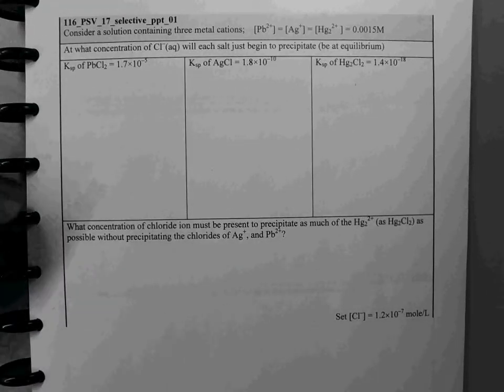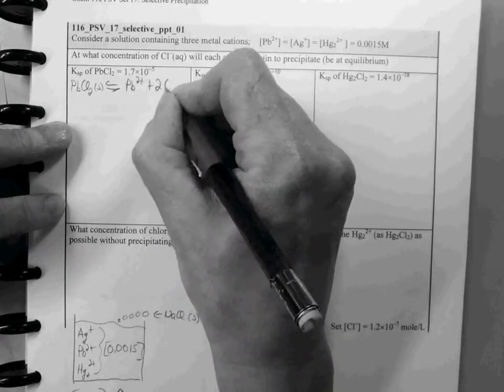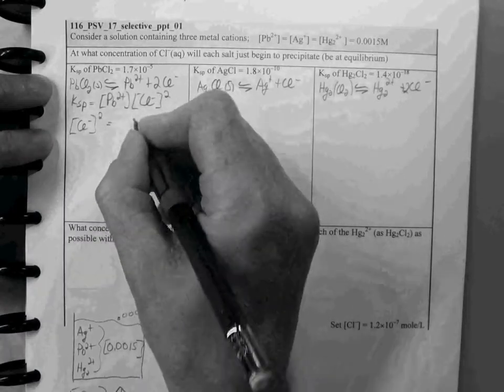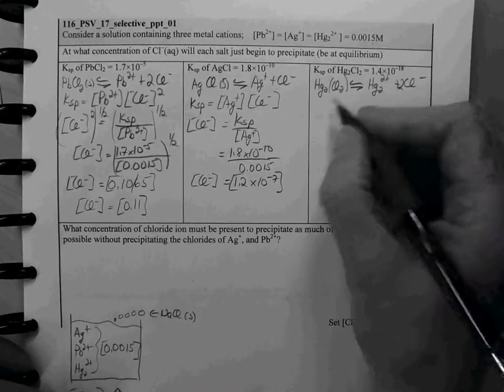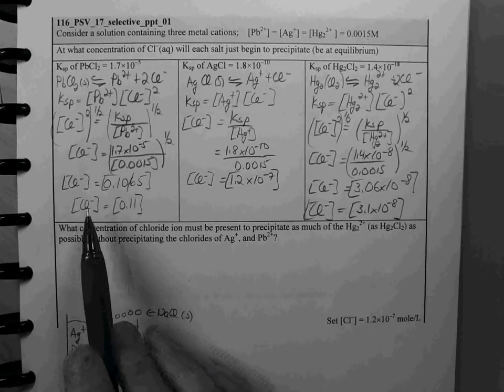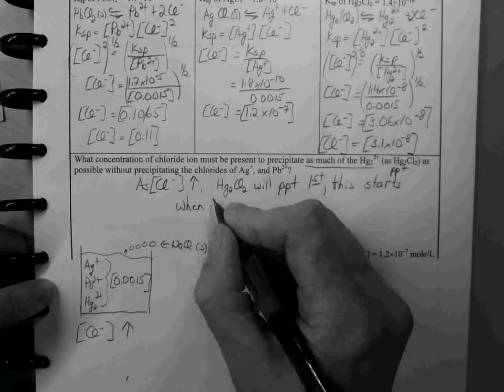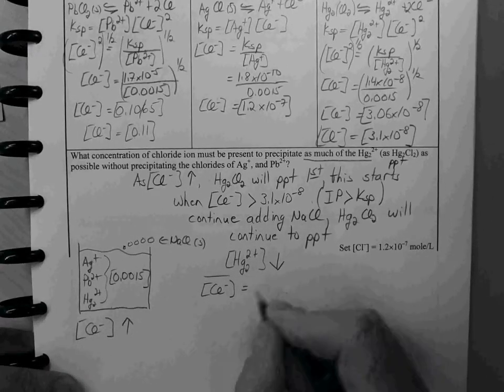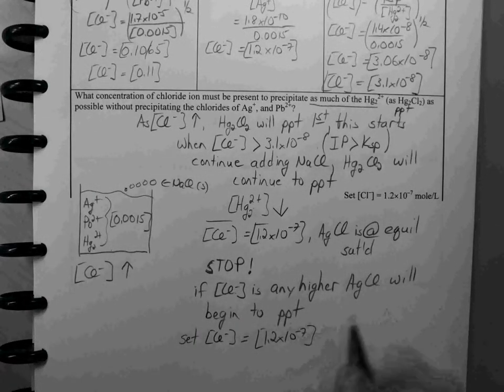116 PSV 17 selective ppt 01